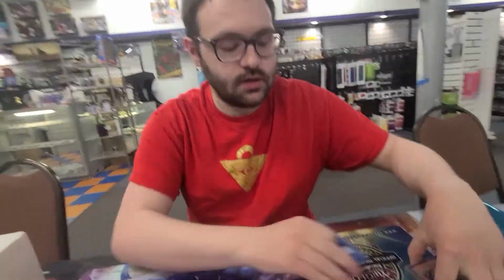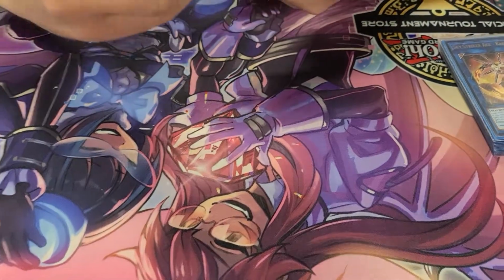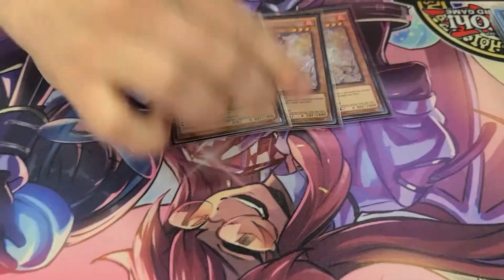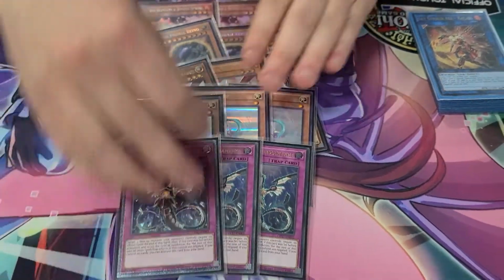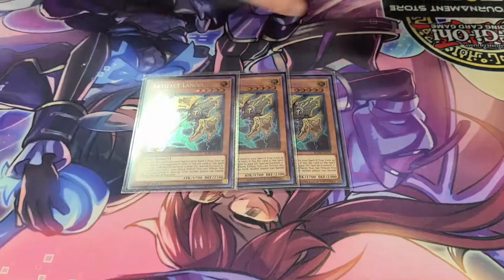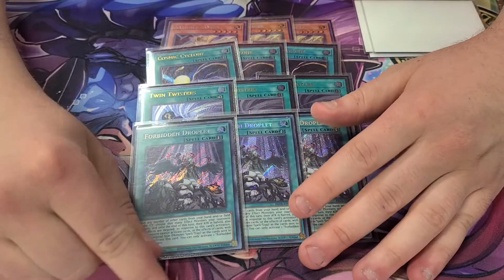2nd Place Locals Sky Striker Deck Profile Ft Andy "Tha Gawd" Willhite